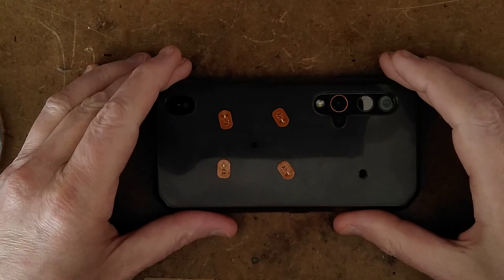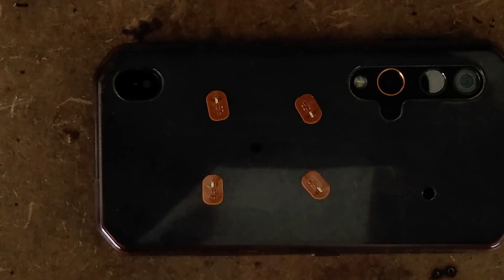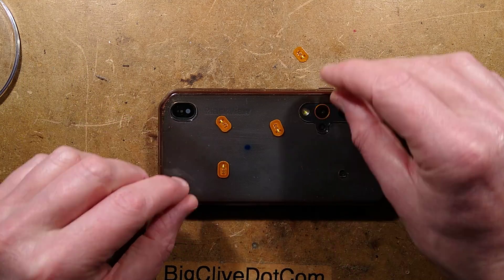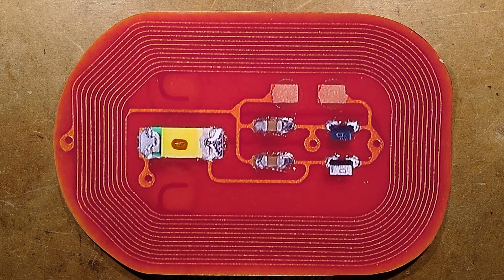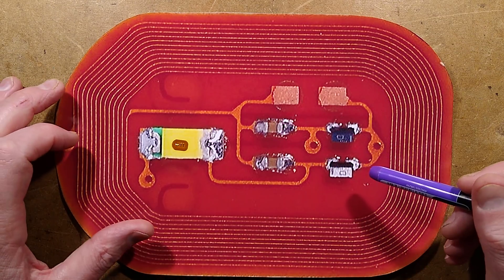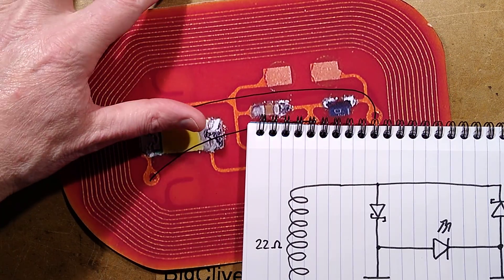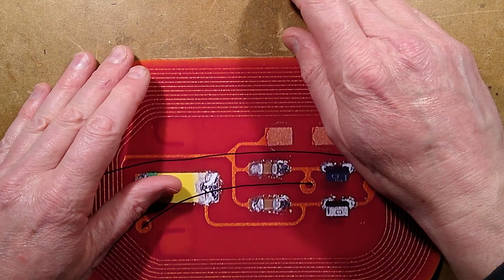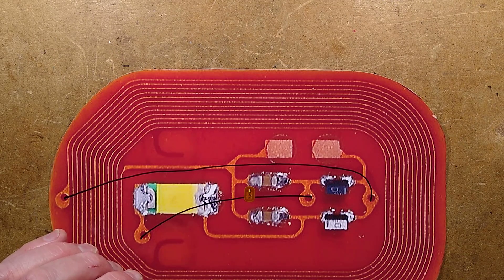NFC powered flashing fingernail sticker (with schematic)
This is a tiny little sticker designed to be stuck to a fingernail prior to covering it with nail art.
It then flashes with pulses of power received from the NFC (Near Field Communication) coil in the back of your phone.  I'm not sure if they are intended to be used with an app that makes the NFC coil more active, but I wouldn't really want a random app like that on my phone anyway, for security reasons.

Note that subsequent closer examination showed that it has a second 12 turn coil on the back to effectively double the number of turns to 24.

These stickers can also be used to locate the position of the coil in your phone by shifting them about and noting the intensity.   They may also be effective on the coils of NFC readers, but do not work with the classic RFID 250kHz readers or QI charger coils.

The circuitry is interesting in the way it uses a simple voltage doubler based on high speed diodes and capacitors.